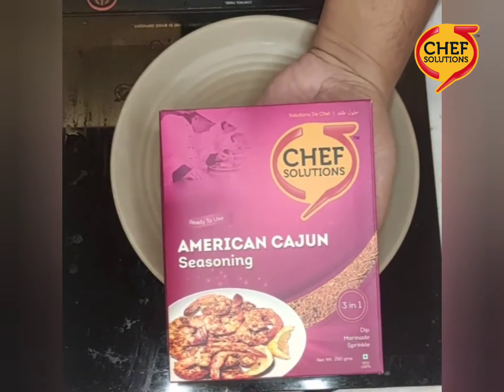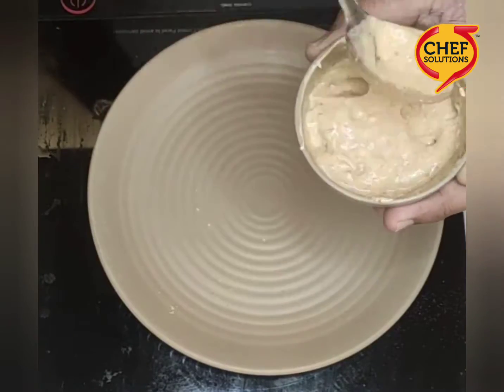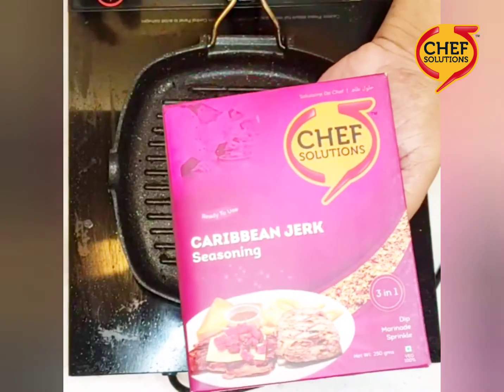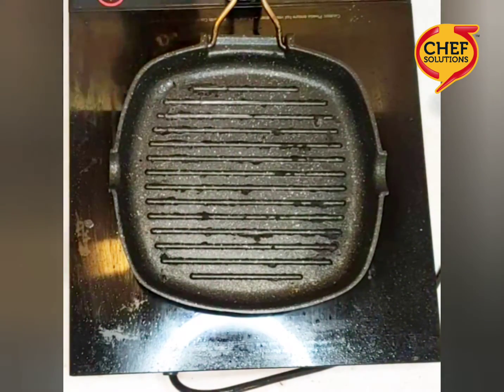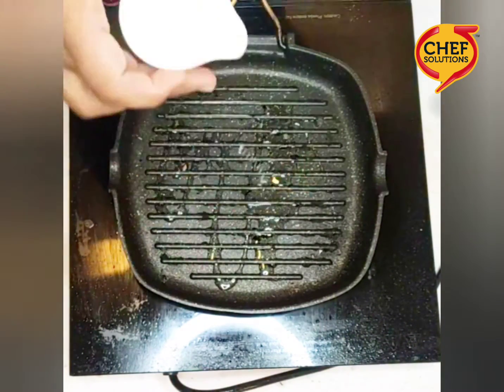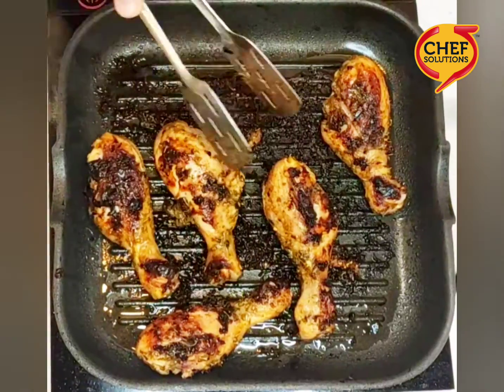Carribbean Jerk Chicken Drumsticks with American Cajun Dip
Ingredients
1)Chicken Drumsticks-5-6 nos
2) Carribbean Jerk Seasoning-3-4 Tsp
3)Water -2 to 3 Tbsp
4)Oil-2 to 3 Tbsp
5)Salt to taste
For the Dip
1) Chef Solutions American Cajun seasoning-1 Tsp
2) Mayonnaise-3 Tbsp

Method
-Take Carribbean Jerk Seasoning add oil and water .Mix well and marinade is ready.
- Now add the chicken drumsticks to the marinade and marinate it for 2 hours.
-After two hours ,heat a grilling pan .Add a little oil and place the drumsticks to start cooking.
- Keep cooking it till grill marks are achieved on both sides.
- Take it off the flame and serve hot.

For the Dip
-Take American Cajun seasoning and add it in the mayonnaise. Mix well and it is ready.